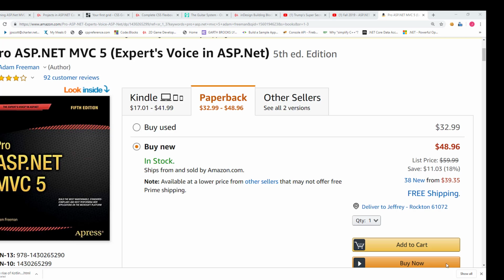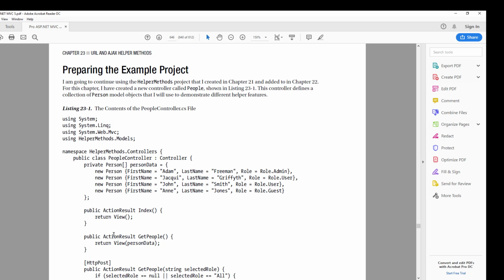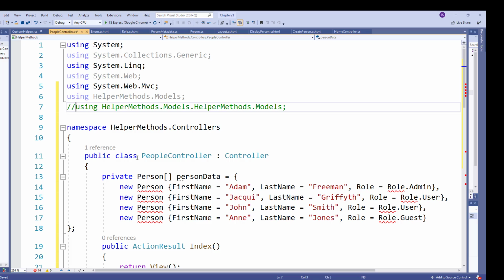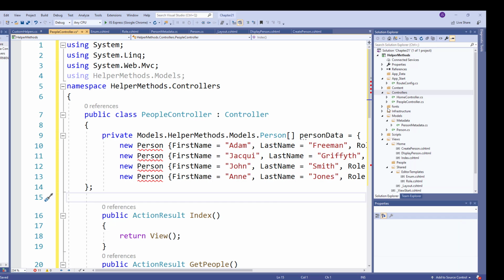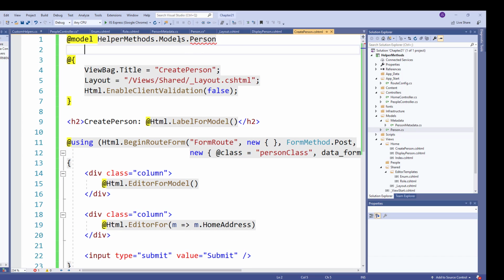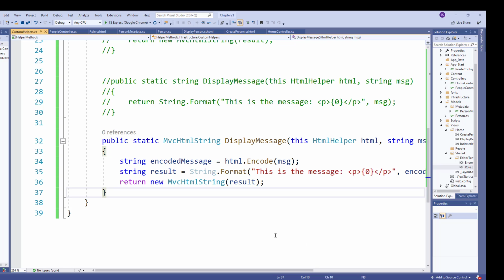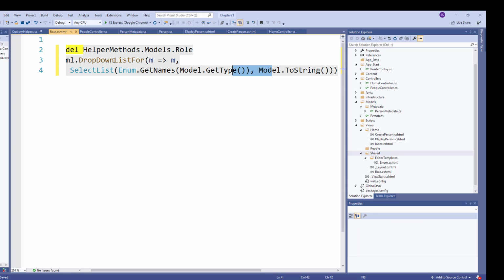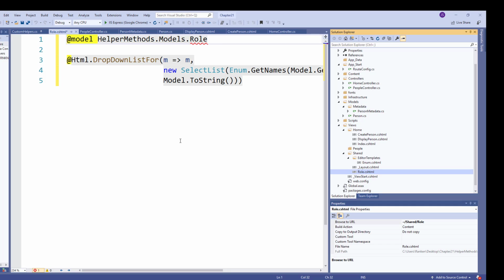Pro ASP.NET MVC 5 - Chapter23 - Part01